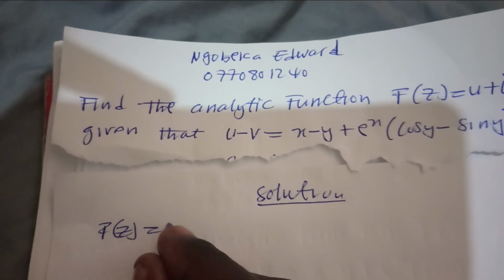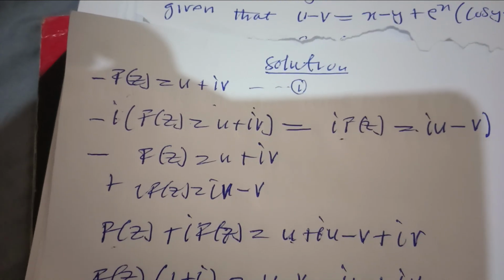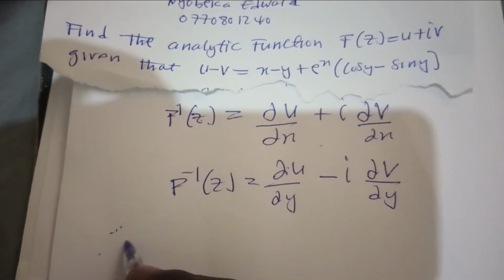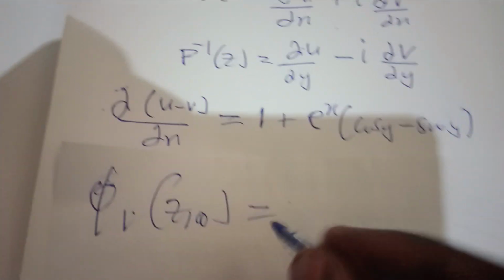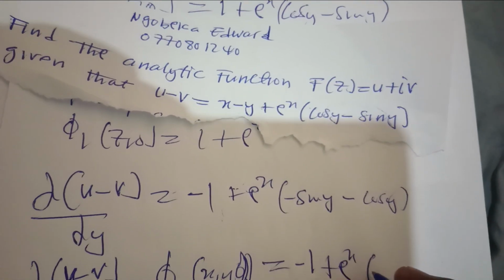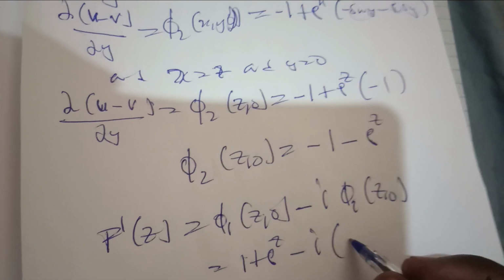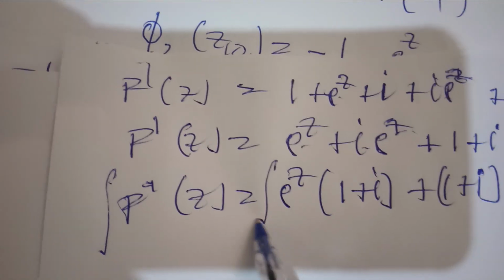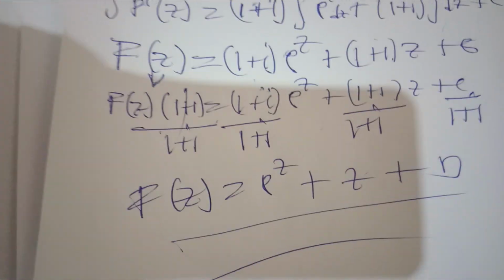24 May 2025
find the analytic function f(z)= u+ iv , Given  that    u - v =x - y + e^ x( cosy - siny )